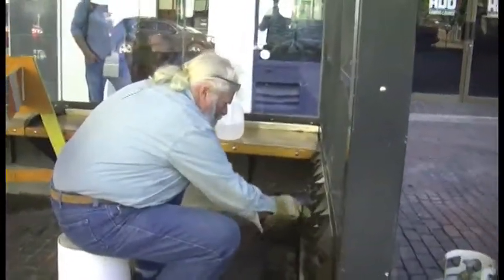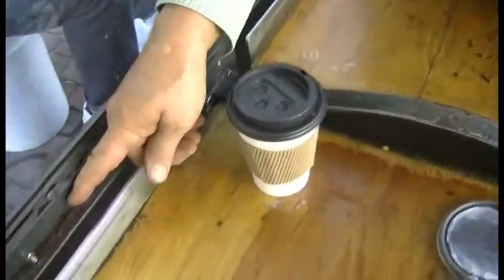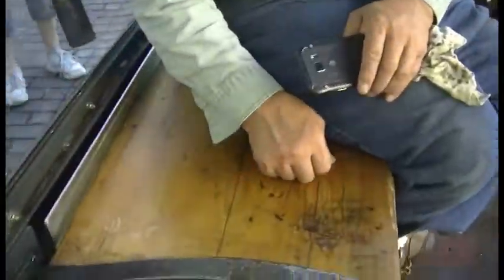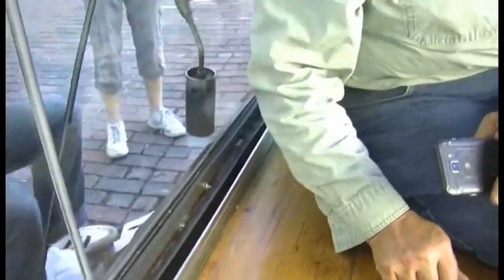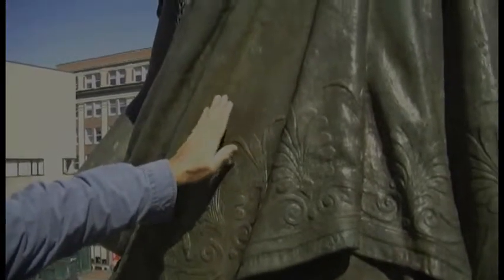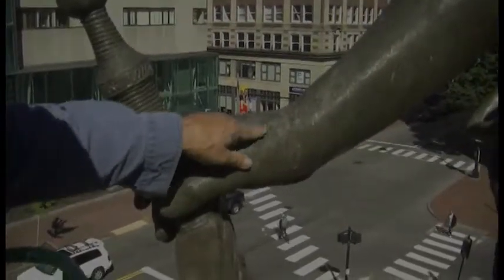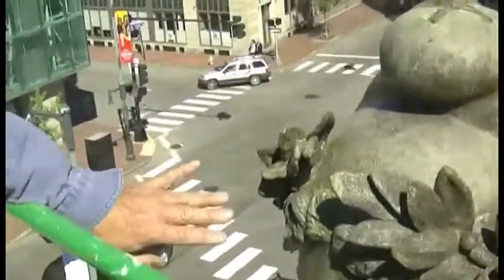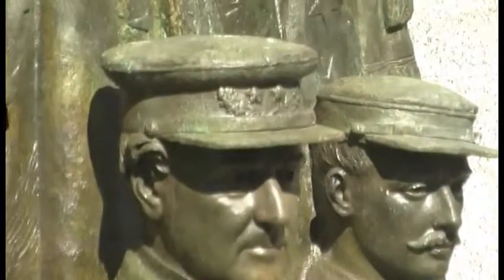Art in Our Front Yard: Sculpture Conservation with Jonathan Taggart